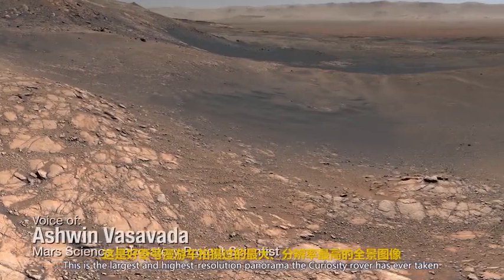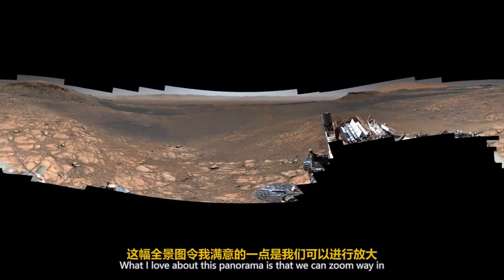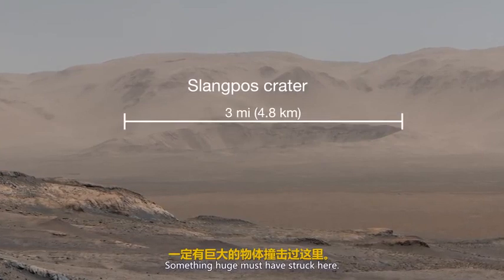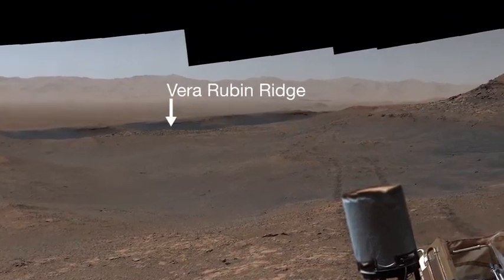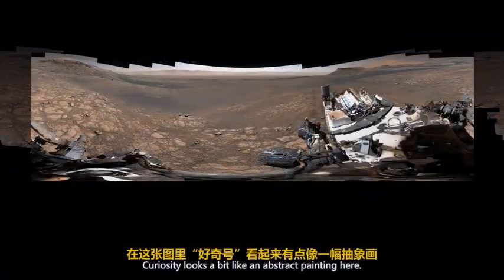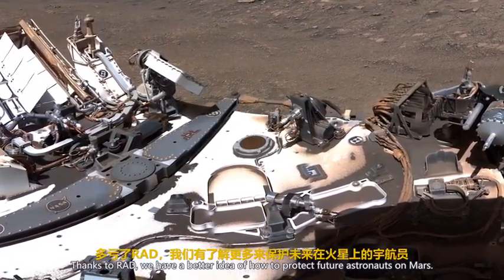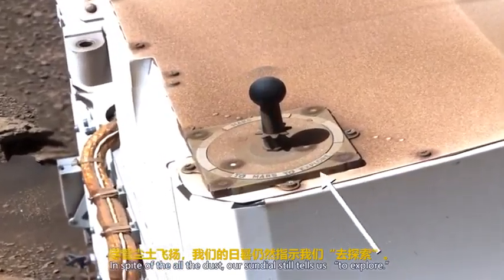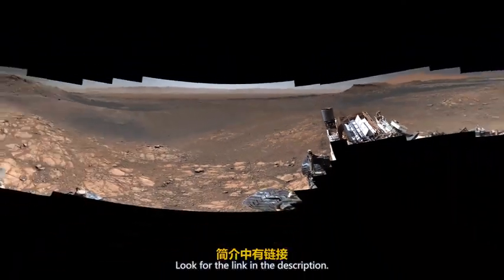18亿像素！好奇号拍的火星高清全景图。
当地时间3月4日，NASA发布“好奇”号火星车拍摄的18亿像素火星地表高清全景图。该照片由2019年11月24日-12月1日期间拍摄的约1200张照片合成。